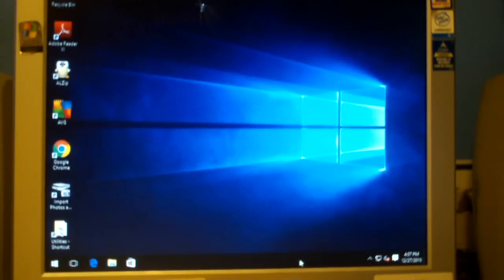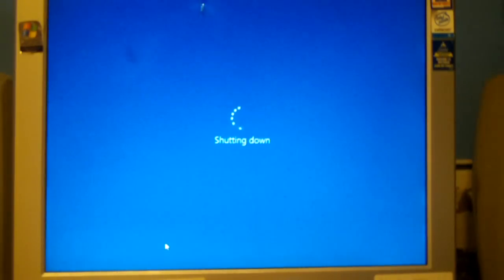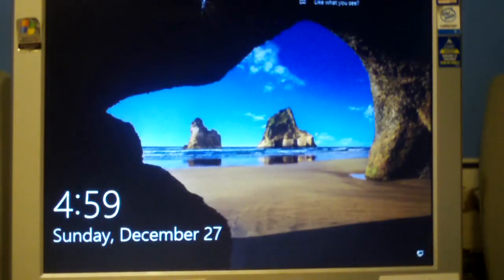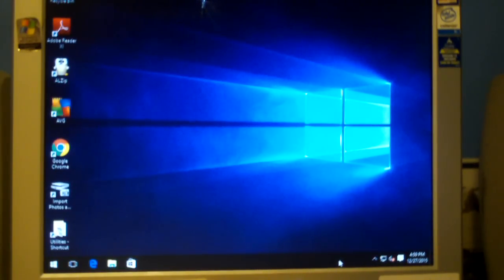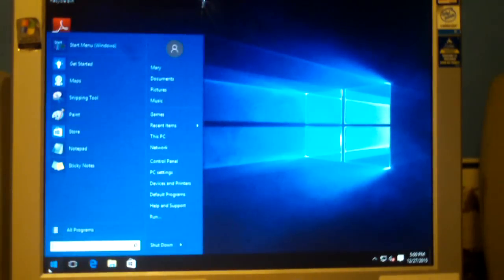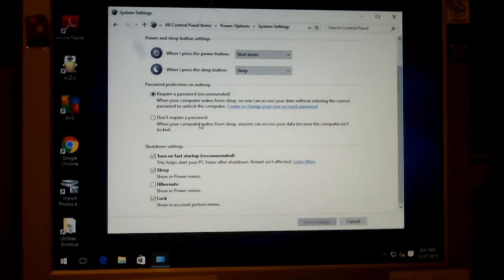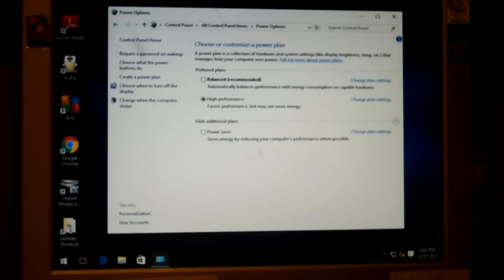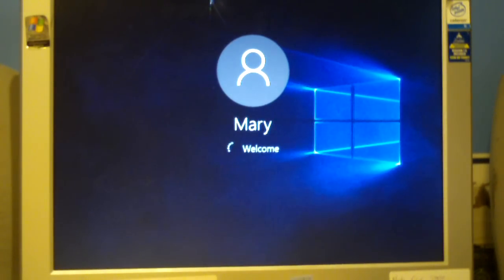Workaround - Black Screen with Pointer after Startup in Windows 10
If you find that your Windows 10 installation cold boots to a blank screen with a cursor, then you might need to disable Quick Startup in Power Options.